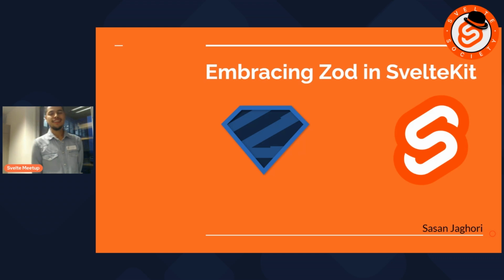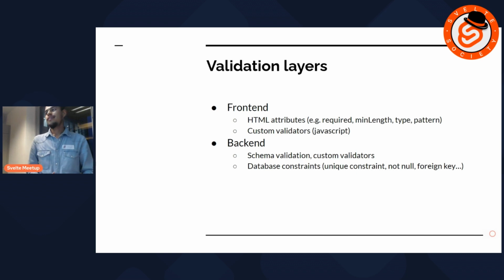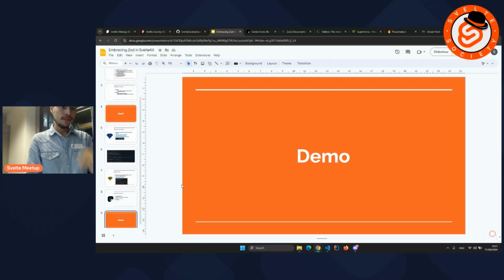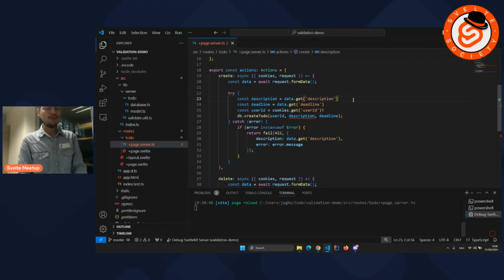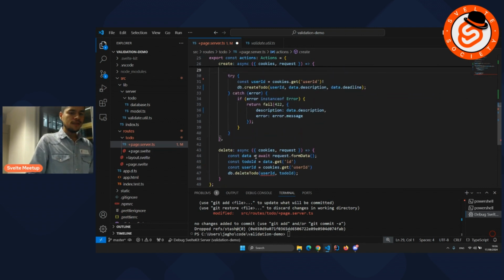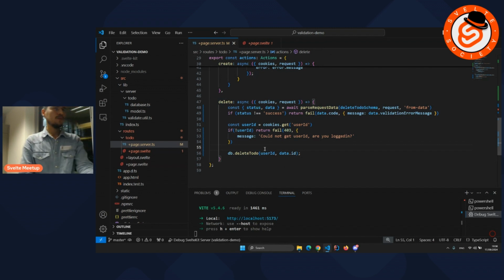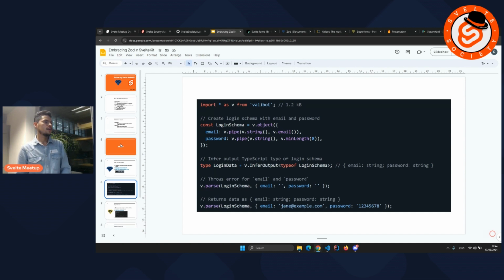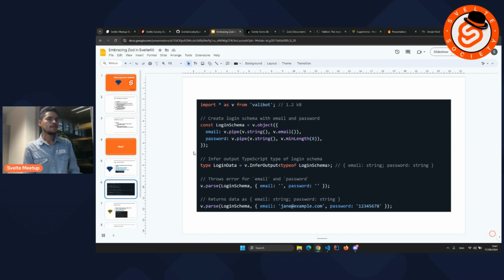Svienna, 09/2024 — How to embrace Zod in your SvelteKit (Sasan Jaghori)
In this talk Sasan walks us through different schema validators and their differences. He also shows some example validation with Zod in SvelteKit form actions.